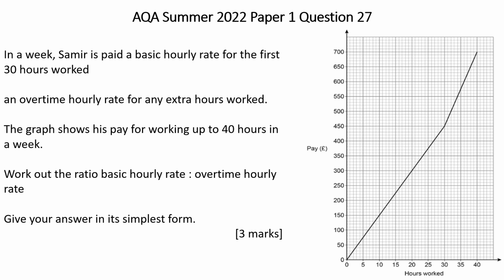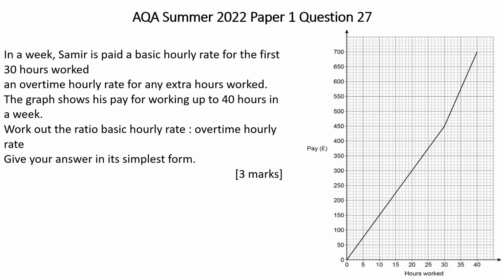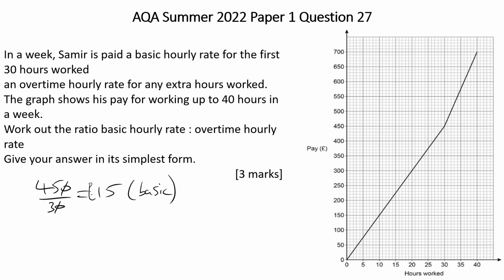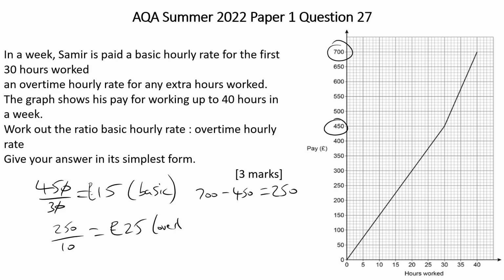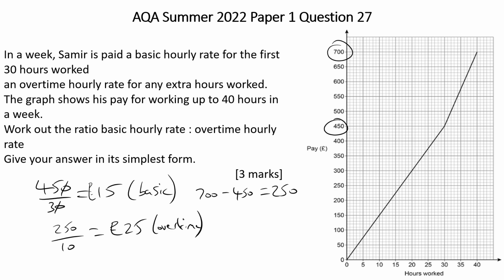AQA Summer 2022 Paper 1 Question 27